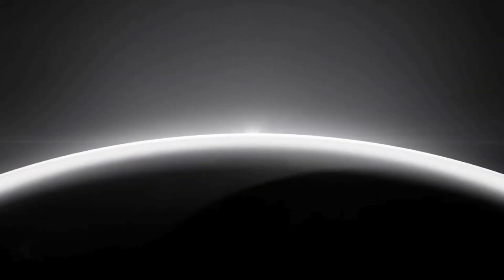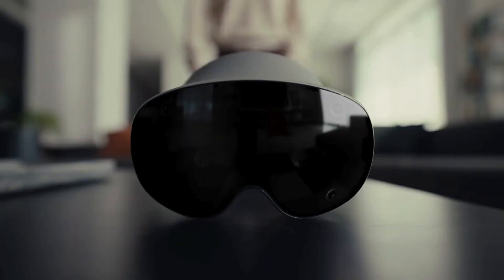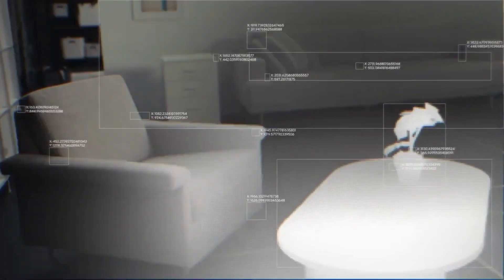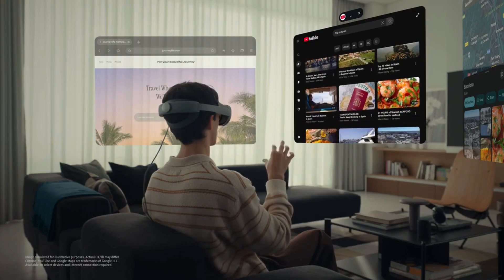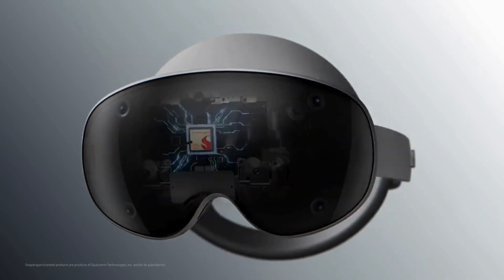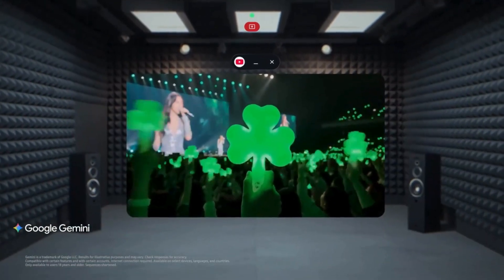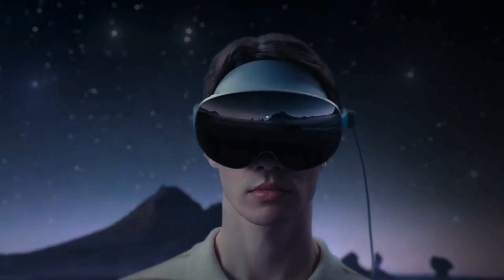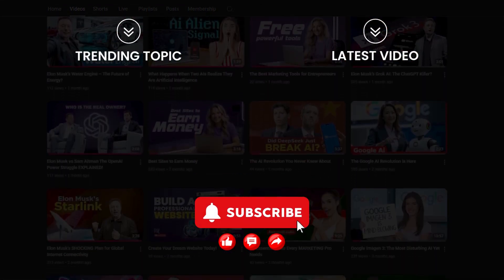This VR Headset Can Read Your Eyes!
The Samsung Galaxy XR is here — a smartphone that transforms into a full mixed-reality headset! 🚀
4K per-eye micro-OLED display, AI spatial tracking, eye-control navigation, and limitless virtual screens for gaming, work, and entertainment.
This is the future of mobile tech… and it’s only just beginning. 🔥